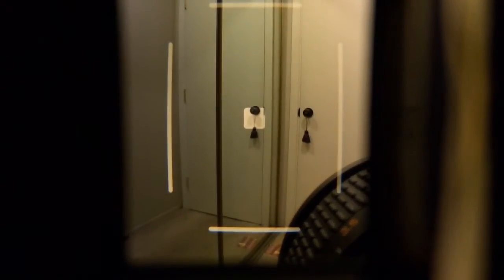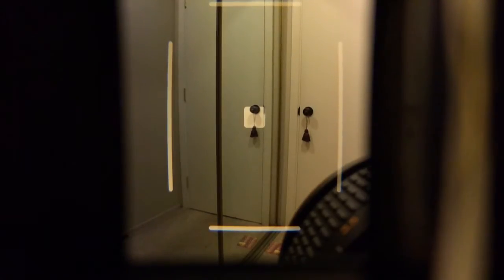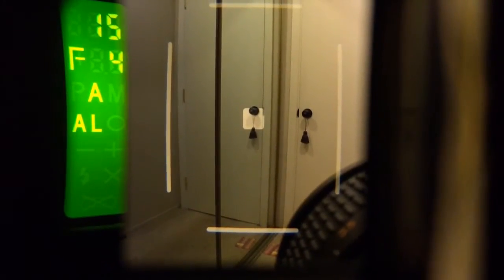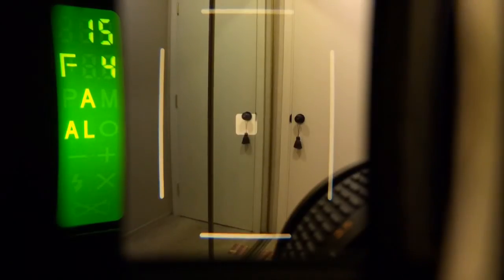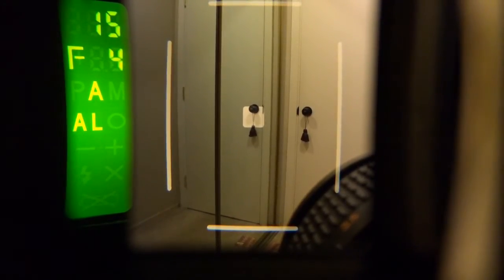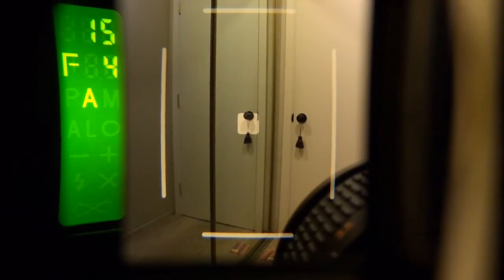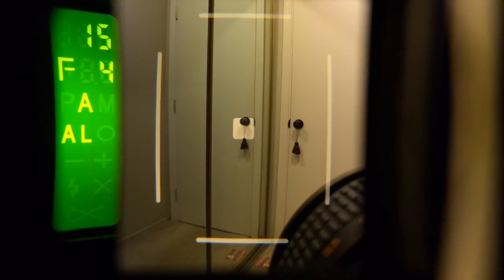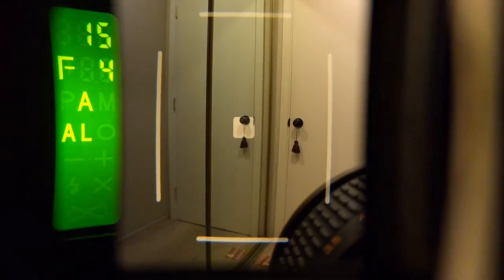Bronica RF645 viewfinder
Bronica RF645 viewfinder. 65mm lens mounted.